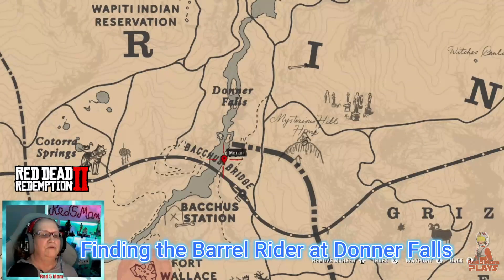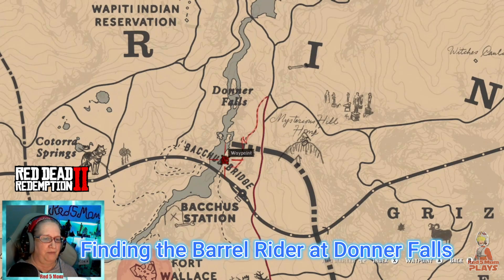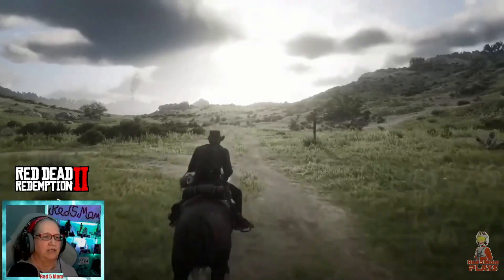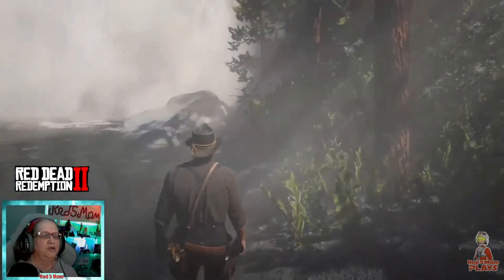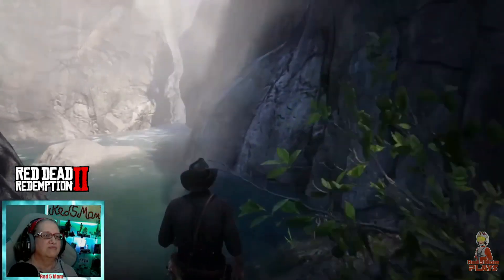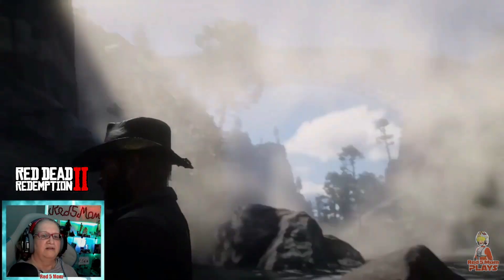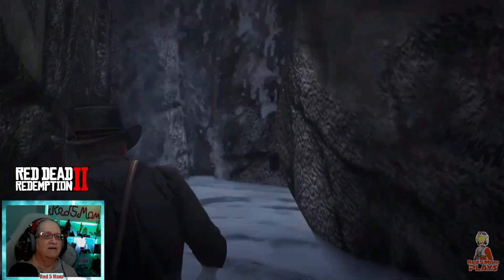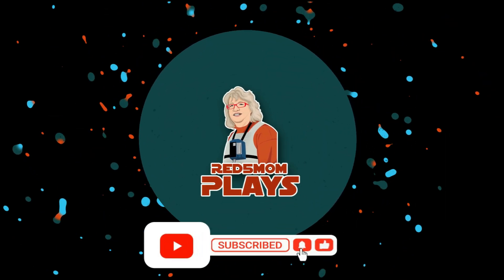Discovering the Barrel Rider in Red Dead Redemption 2 | 👵🎮 Senior Citizen Gamer Plays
Discover the Barrel Rider at Donner Falls in Red Dead Redemption 2!

Located slightly northwest of Bacchus Station in Cumberland Forest, NH, the Barrel Rider is an intriguing Point of Interest. LaFlamme, a renowned stunt artist of the southern United States, planned a daring barrel ride over Donner Falls around 1898. You'll find her posters in Saint Denis from 1899 and even encounter them as John in 1907. Inspect the location to make a journal entry and uncover more about LaFlamme's legendary stunt!

Happy hunting, cowboy! 🎮🏞️